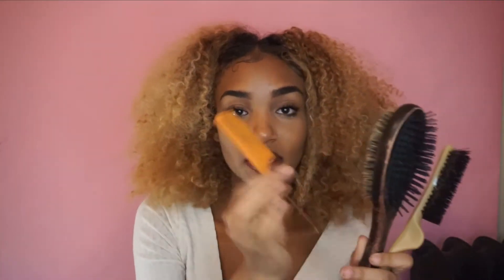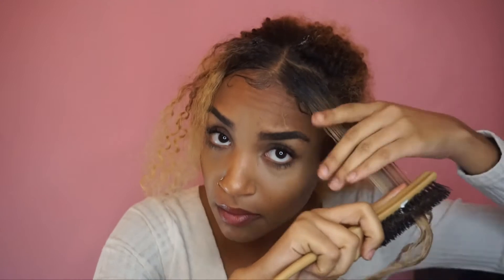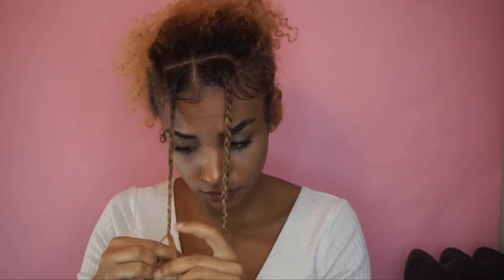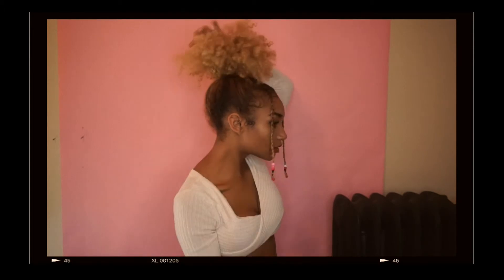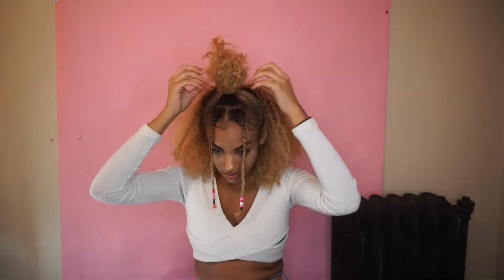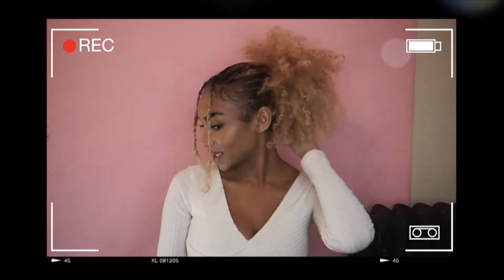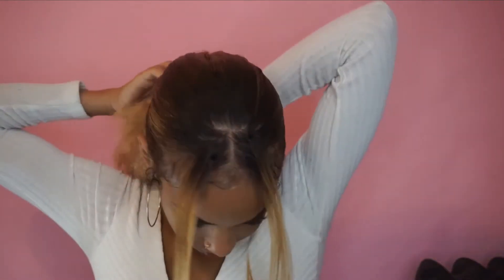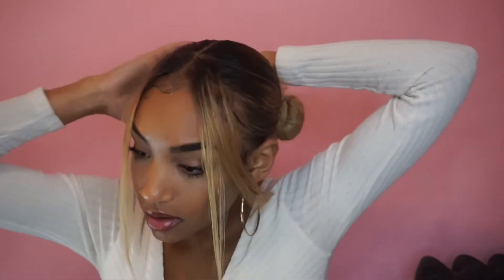7 Easy Curly Hairstyles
In this video I will be showing you my go to easy curly hairstyles. I do these when I'm feeling too lazy to actually do my hair, but still want to feel cute. All of these styles take less than 10 minutes and use less than 3 products.